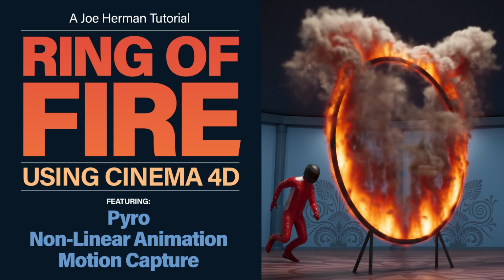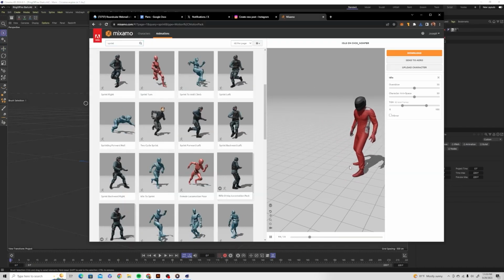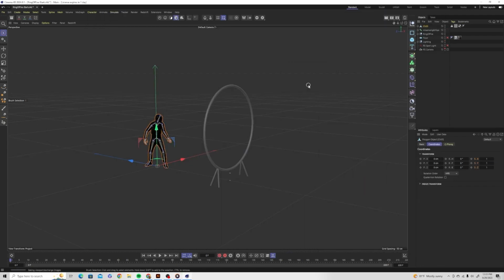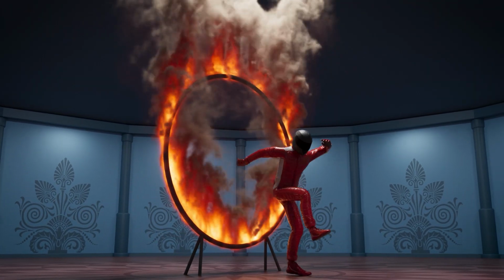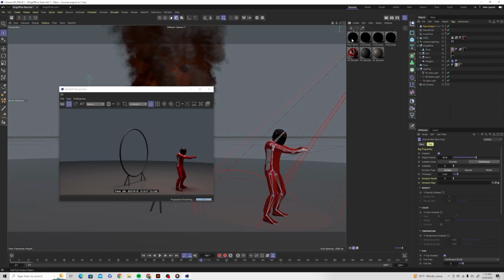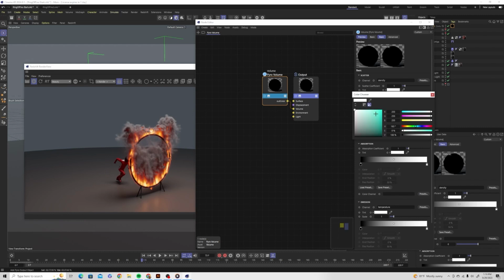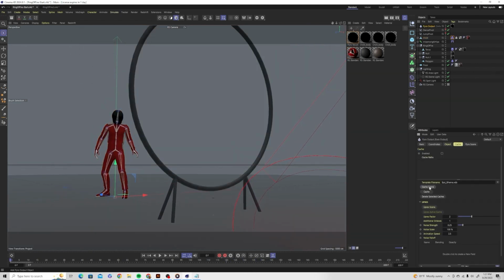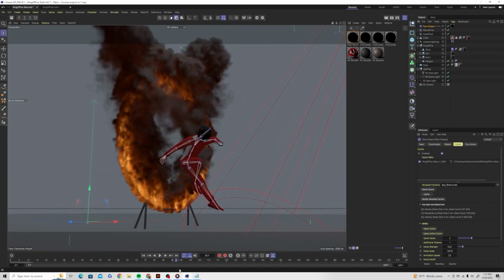Ring of Fire: A Cinema 4D Tutorial by Joe Herman - Pyro, Motion Clips, Motion Capture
A Cinema 4D tutorial now available by Joe Herman covering key skills including motion capture, nonlinear animation with the motion clip system and Pyro, the remarkable pyrotechnic simulation system built into Cinema 4D that lets you create all manner of fire, smoke, explosions, steam, flames and more. Includes Redshift Rendering and Pyro.